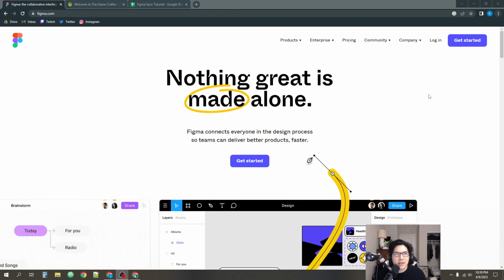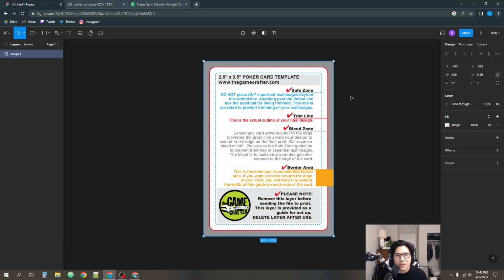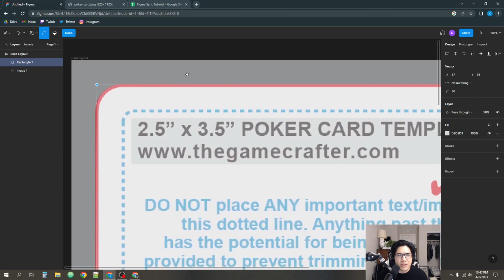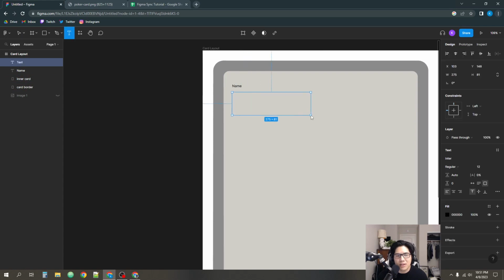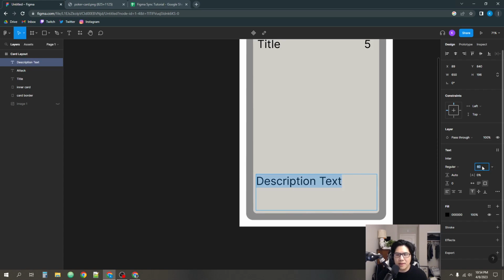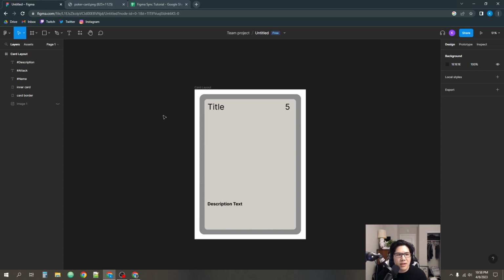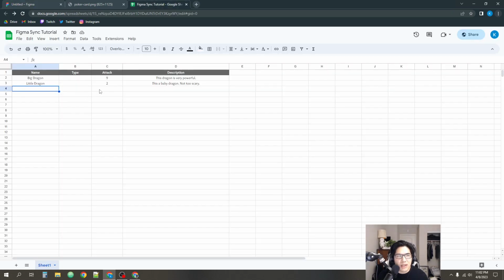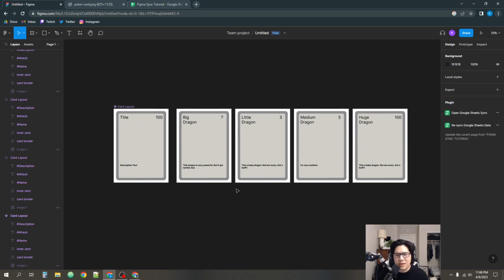How to Use Google Sheets + Figma to Create a Card Game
Learn how to use Google Sheets and Figma to create custom cards for a card game.